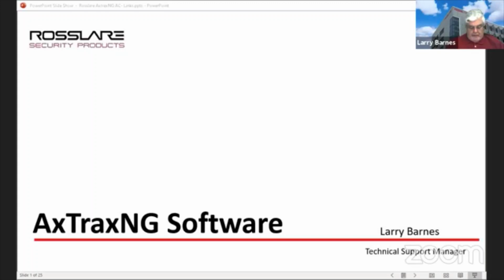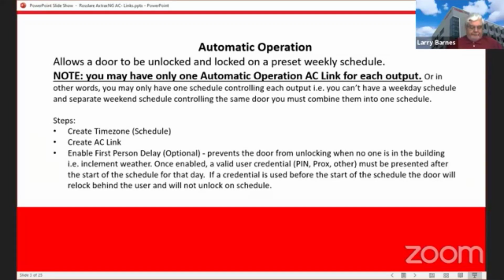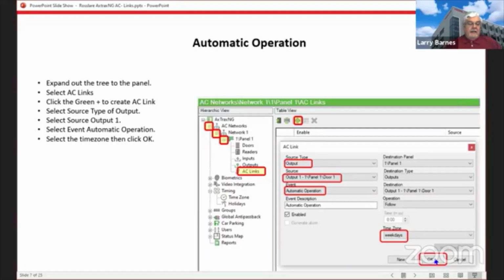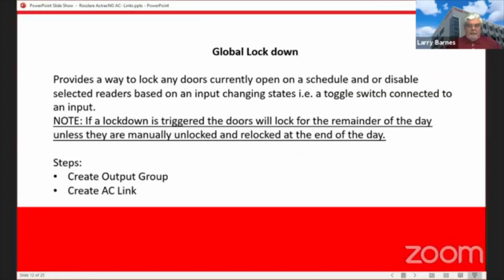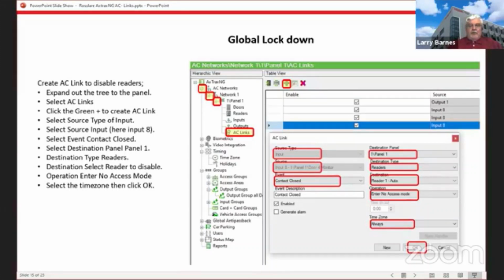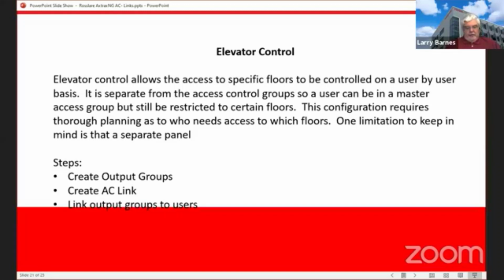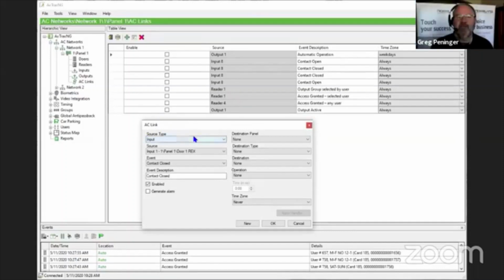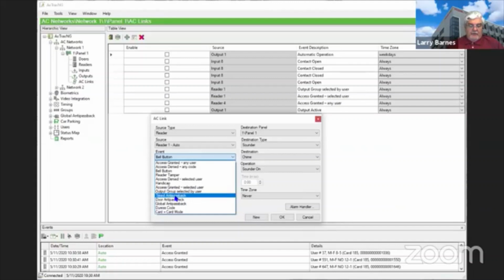Custom Programming AC Links